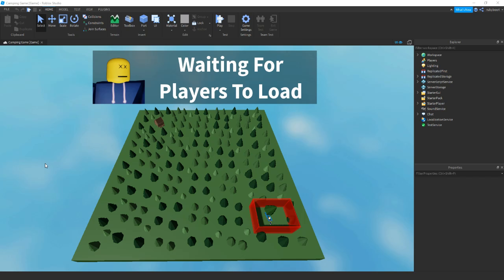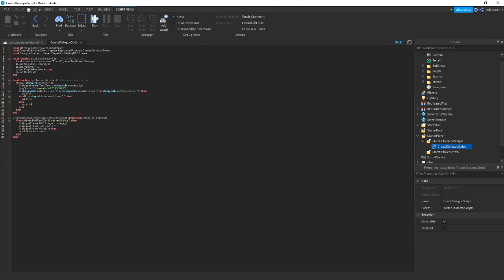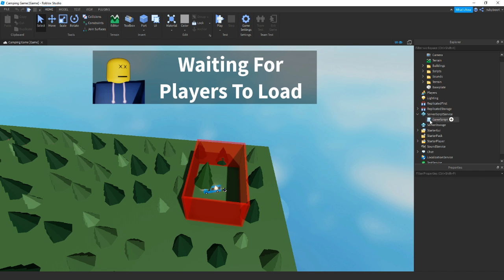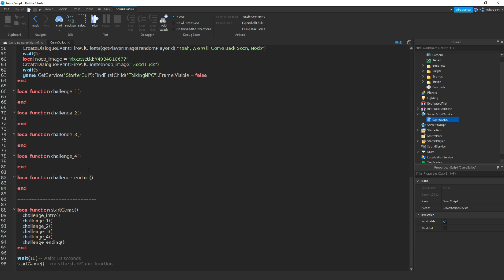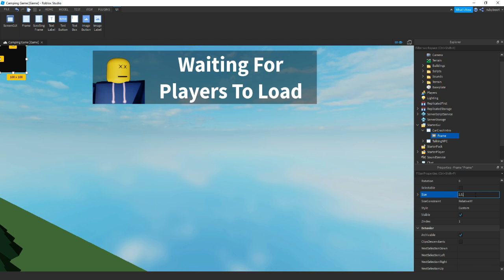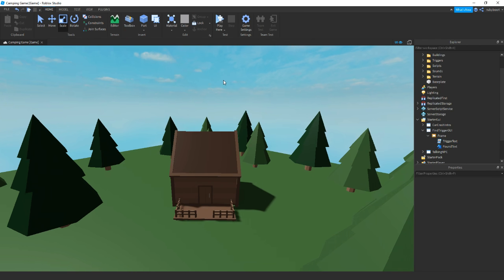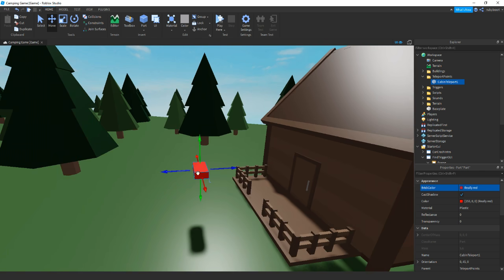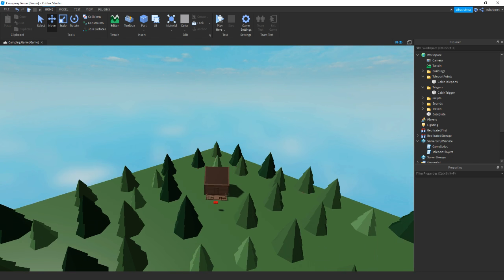How To Make A Camping Game Part 3 ROBLOX Studio Tutorial